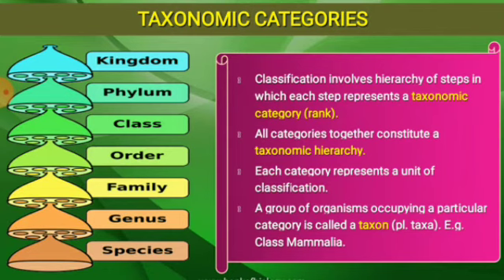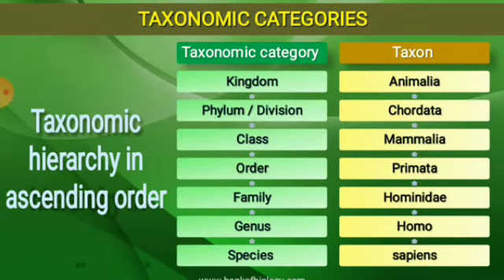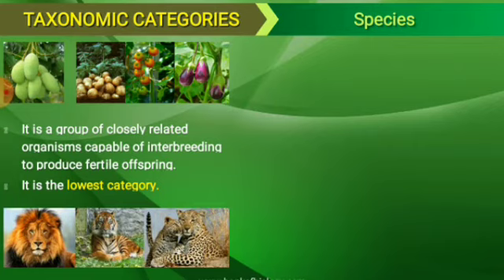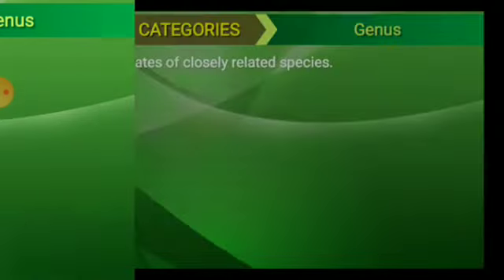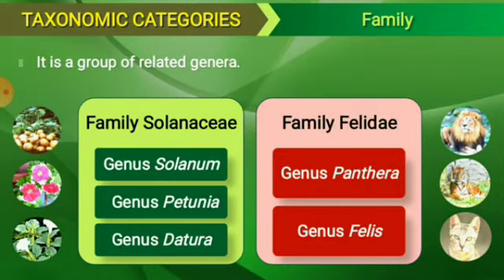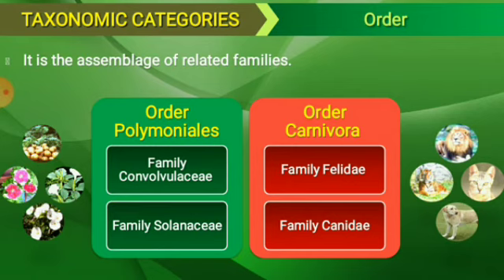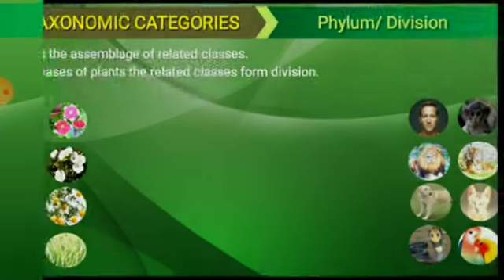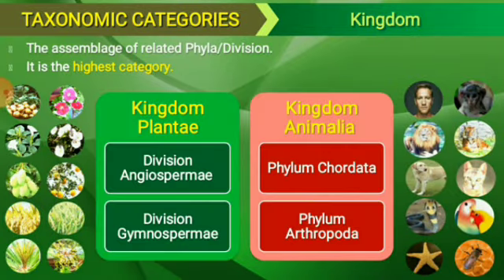The living world Part-3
Taxonomic hierarchy for class-11 ,Biology by- Mrs. Sunita